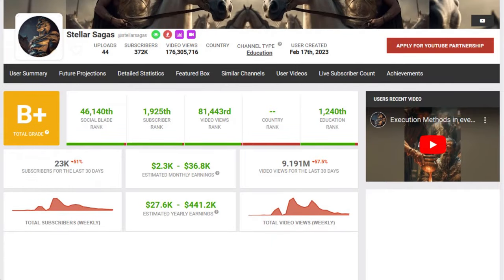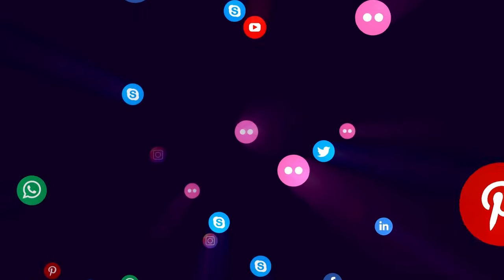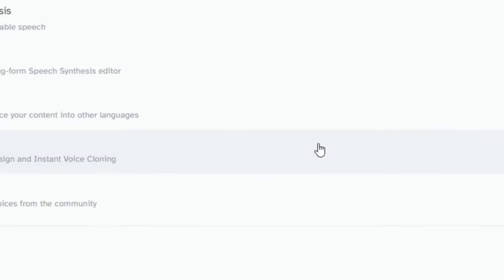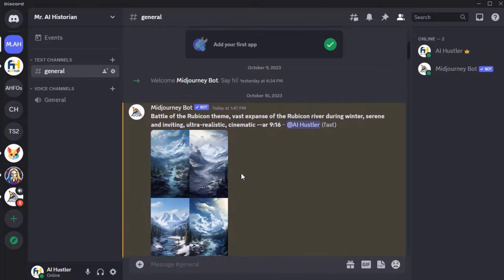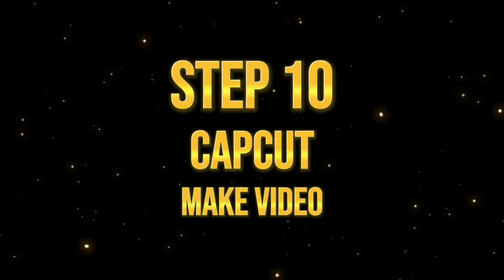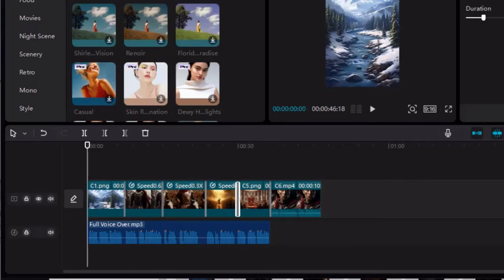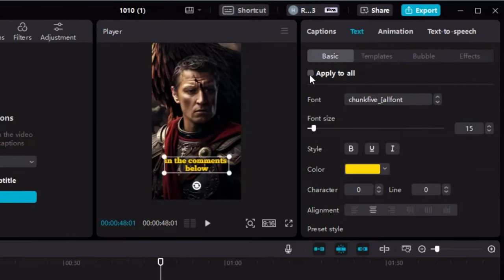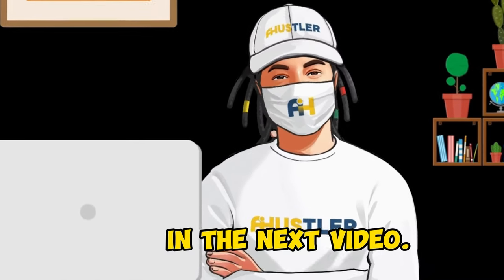🔥🔥 UNIQUE AND BRAND NEW STRATEGY TO CREATE VIRAL HISTORY SHORTS VIDEOS WITH AI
Welcome to AI Hustlers, your one-stop destination for mastering the art of AI-driven video production and boosting your earnings on multiple platforms!

In this video, we take you through a step-by-step process to create engaging, high-quality videos using the power of AI. We'll show you how to unlock the potential of AI-generated content and turn it into a lucrative venture. Say goodbye to static images and hello to dynamic, captivating videos that stand out in the crowded YouTube landscape.

⭐ Chapter 1: Channel Conceptualization

⭐ Chapter 2: Set Up Brand Identities

⭐ Chapter 3:  Create an Engaging About Description

⭐ Chapter 4: Generating Titles for YouTube Shorts Videos

⭐ Chapter 5: Crafting a Powerful Script

⭐ Chapter 6:  Crafting an Effective Video description

⭐ Chapter 7:  Generating a Professional Voice Over

⭐ Chapter 8:  Designing Eye-catching Images with Midjourney

⭐ Chapter 9:  Animate Images Using LeiaPix

⭐ Chapter 10: Making Your Video with Capcut

Uses Cases: Upload Your Masterpiece and Explore Multi-platform Magic (TikTok, Facebook Reels, Instagram Reels)

Success Tips: Consistency, Effort, and Exploring Additional AI Money-Making Videos

🔗TIMESTAMPS:
00:00 - Introduction
01:02 - Step 1:  Generate Channel Name With Namelix
03:42 - Step 2: Set Up Brand Identities
04:06 - Step 3: Write YouTube Channel’s About Description
04:39 - Step 4: Generate Titles For YouTube Shorts Videos
05:44 - Step 5: Create the Script
06:05 - Step 6: Prepare Video Description
08:18 - Step 7: Generate Voice Over Using ElevenLabs
10:33 - Step 8: Design Images Using Midjourney
13:07 - Step 9: Animate Images Using Leai Pix
15:10 - Step 10: Making Your Video With Capcut
20:48 - Conclusion
21:51 - Use Cases

🛠️ TOOLS

Don’t forget to dive into the AI Hustle universe by checking out my other videos on making dough with AI. Your support fuels this incredible journey, so let’s keep rocking the AI hustle groove together! 🚀🎶

Rest assured, this comes at no extra cost to you. We only endorse products or services that we genuinely believe will benefit our audience. We deeply appreciate your trust in our recommendations. Thank you for your support!

Any earnings mentioned are not guaranteed, and actual results can vary based on individual effort, skills, and market conditions. We do not make any assurances or promises regarding income. Viewers are strongly advised to conduct thorough research and seek professional guidance before pursuing any income-generating opportunities discussed on this channel. We hold no responsibility for any financial losses or damages incurred. Your success is dependent on your own efforts and unique circumstances.